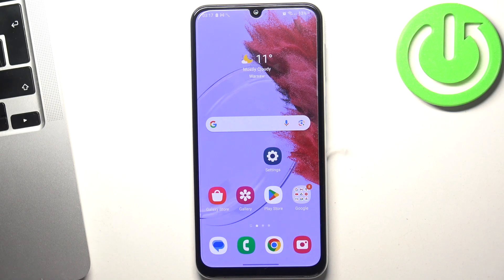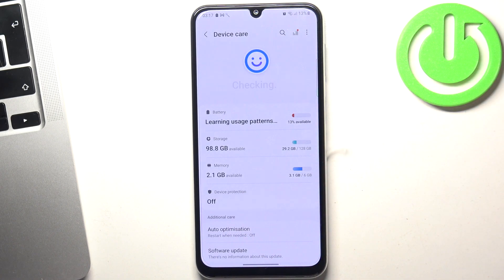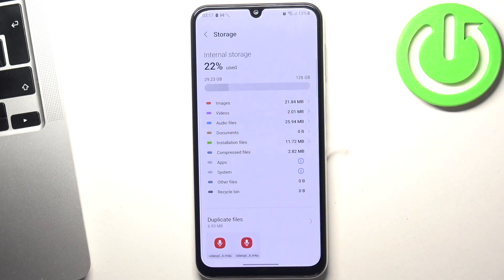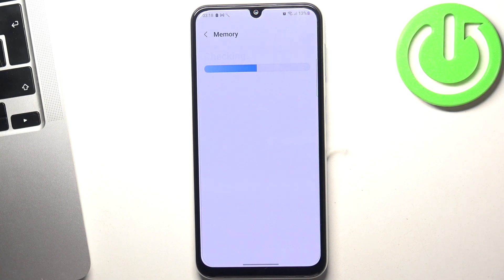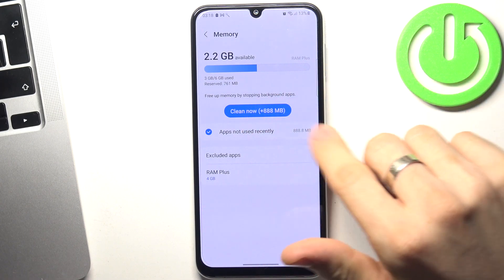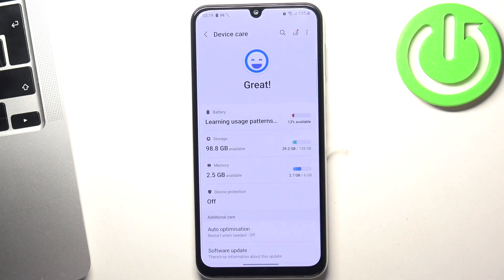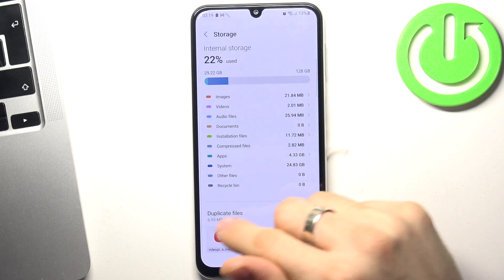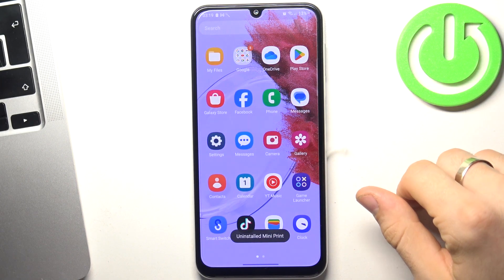How to Make SAMSUNG Galaxy M34 Faster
Find out more about SAMSUNG Galaxy M34:
Maximize the speed and efficiency of your SAMSUNG Galaxy M34 by optimizing its performance through the removal of unnecessary and junk files and effective management of usage data access. For more tips related to the SAMSUNG Galaxy M34, explore our YouTube channel.

How to make SAMSUNG Galaxy M34 faster? How to speed up SAMSUNG Galaxy M34? How to remove junk files on SAMSUNG Galaxy M34? How to manage data usage access on SAMSUNG Galaxy M34? How to optimize performance on SAMSUNG Galaxy M34?